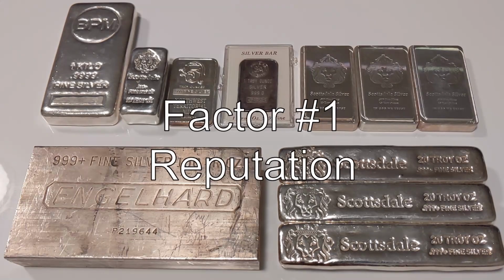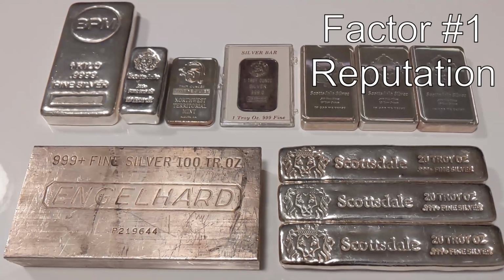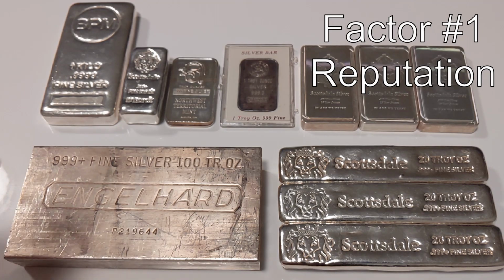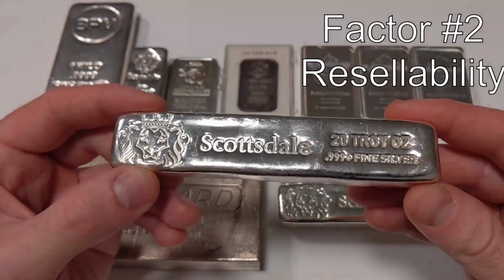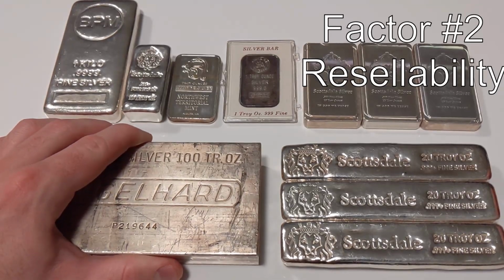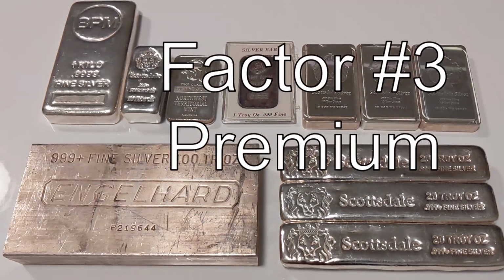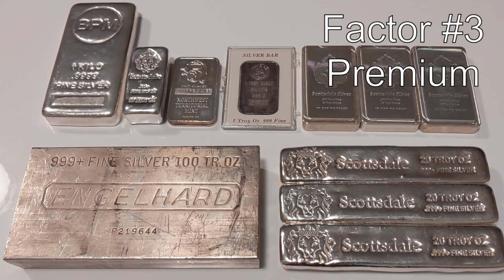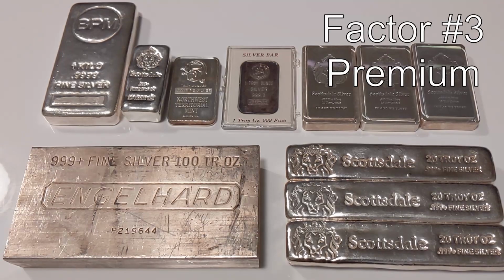Three Important Factors To Consider When Buying Silver Bullion Bars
CHAPTERS:

00:00 Intro
0:20 Factor #1: Reputation
4:32 Factor #2: Resellability
7:32 Factor #3: Premium
12:01 Thanks For Watching